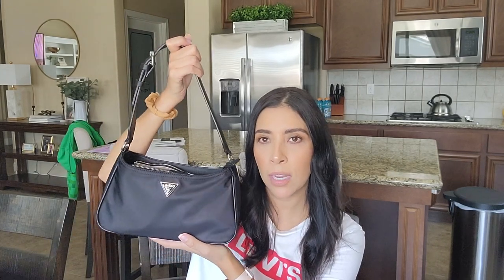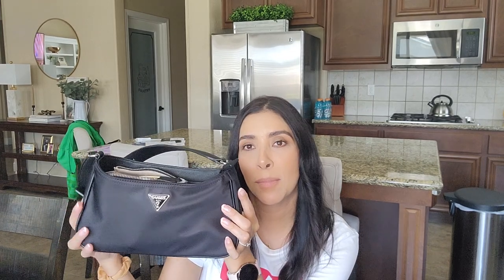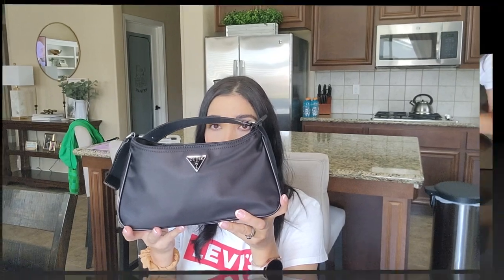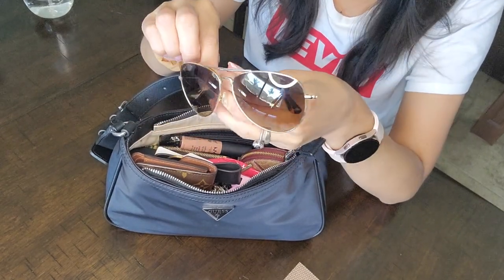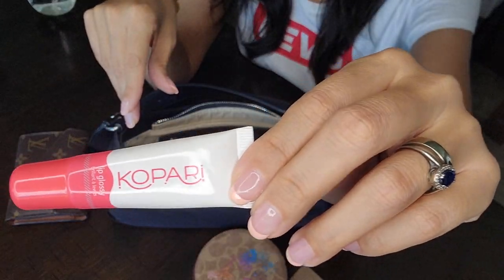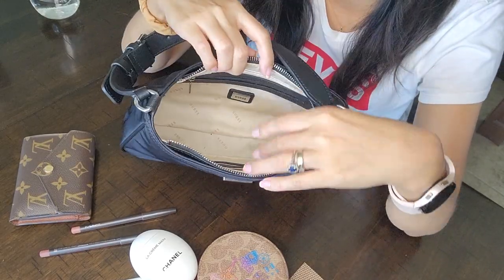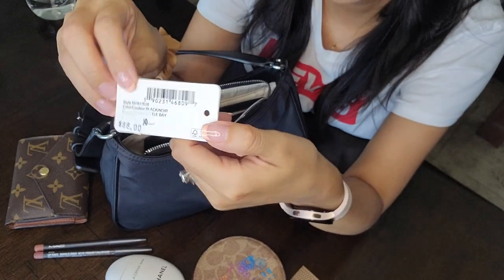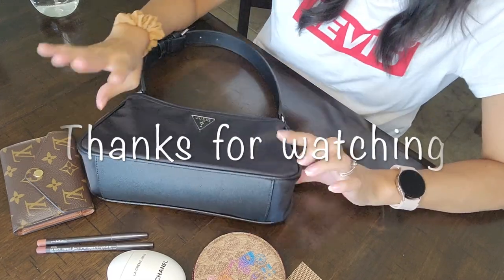*What's In My Bag*/ NEW BAG / GUESS Little Bay Shoulder Bag🖤👜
My newest little bag added to my collection, best part is it's budget friendly and to cute, 90s vibe going on. I hope you all enjoy this short video. This bag is still available right now on the Guess website retails for $88.00 USD! My bag is in the color black but they also have other colors available.